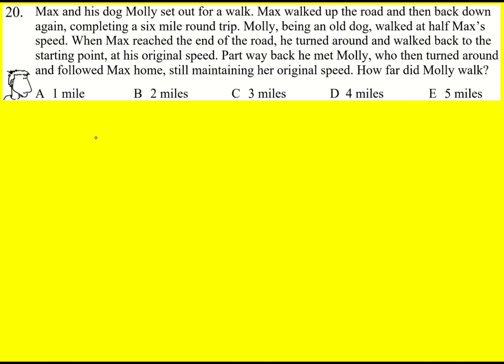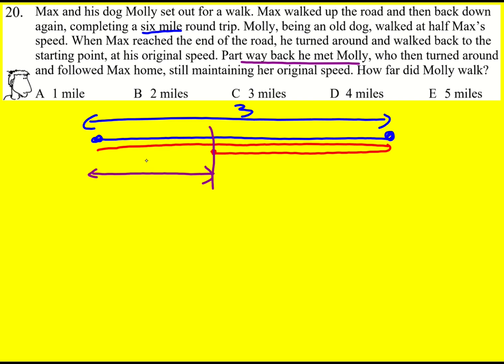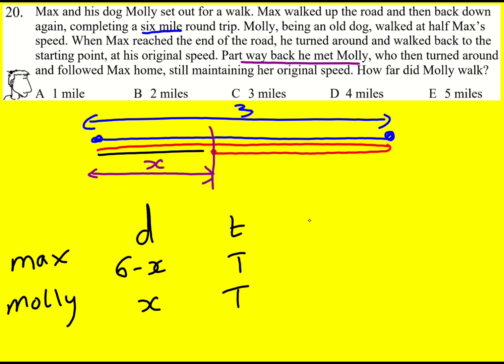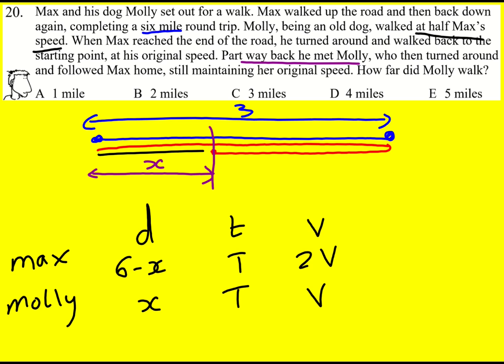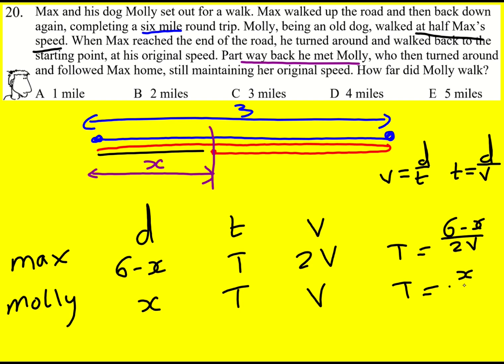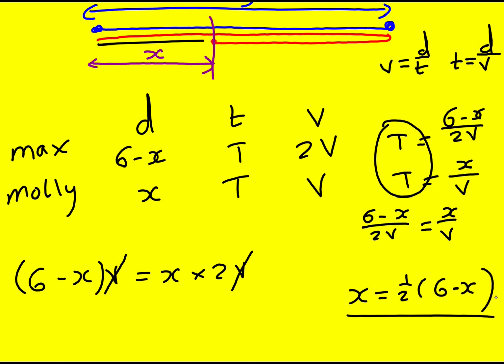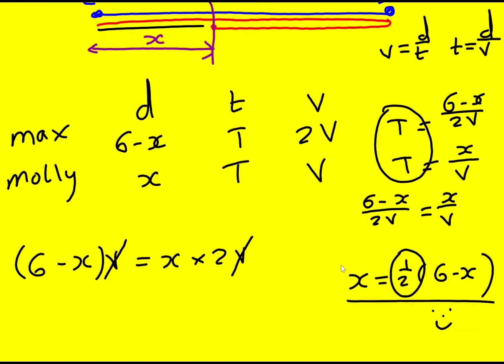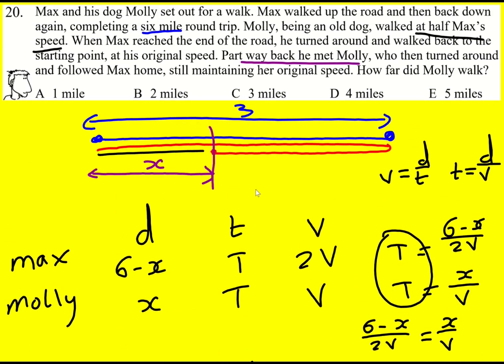IMC 2011 q20 (UKMT Intermediate Maths Challenge)